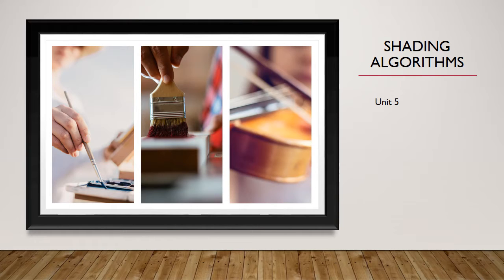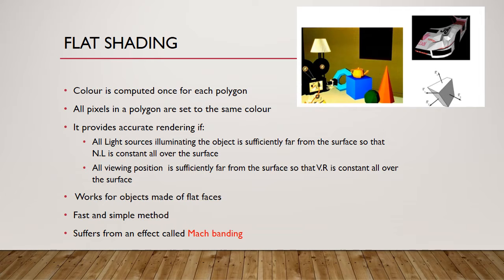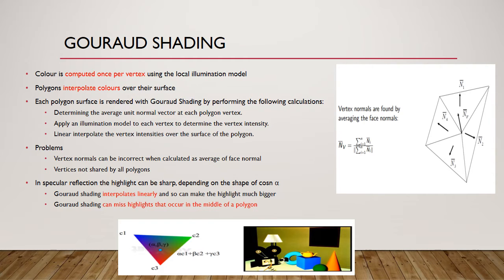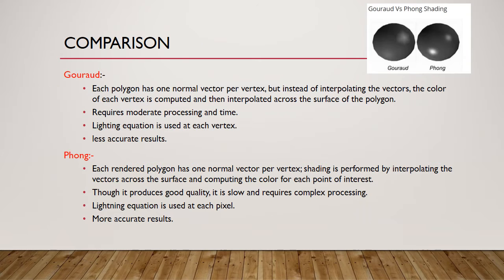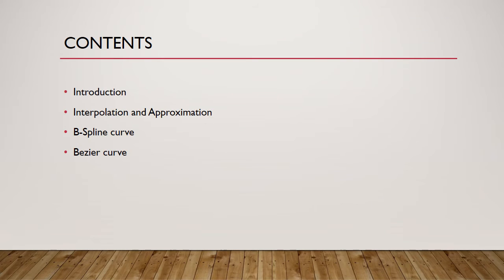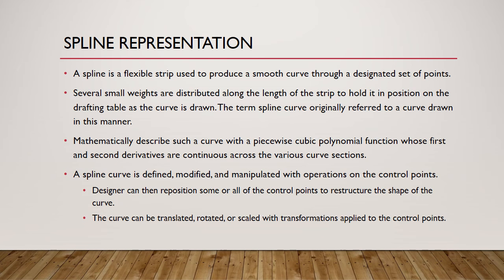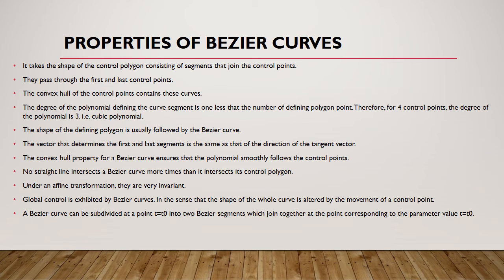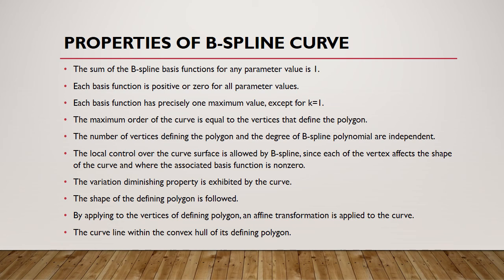Shading Algorithms & Curves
SE Computer -Computer Graphics